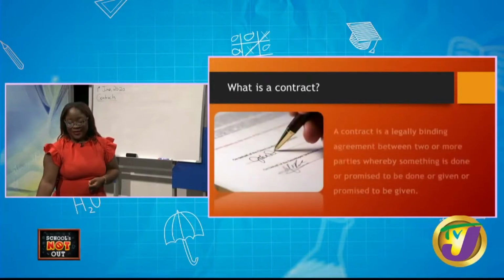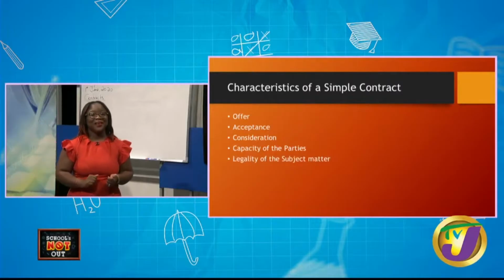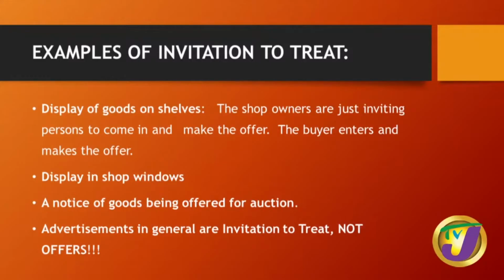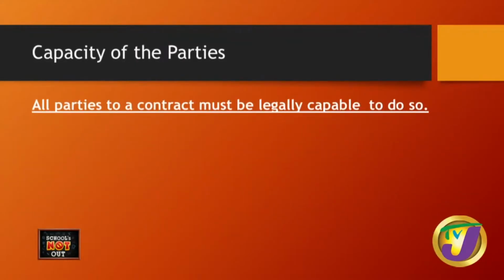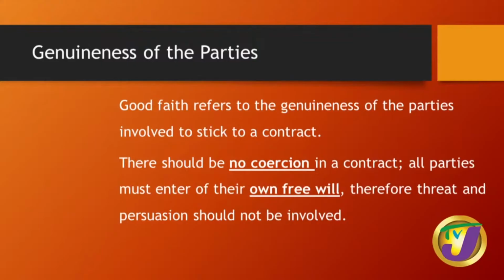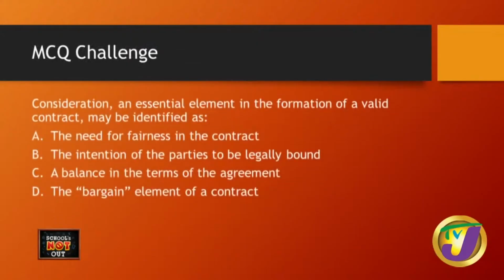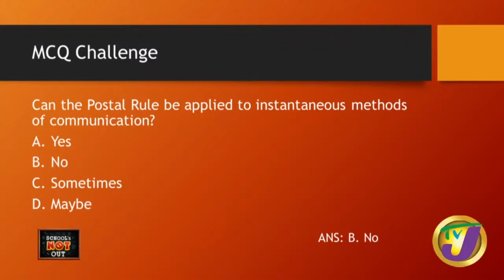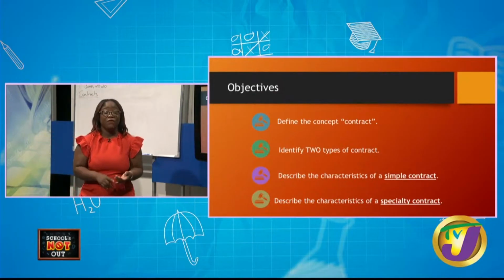CSEC Principles of Business Contract